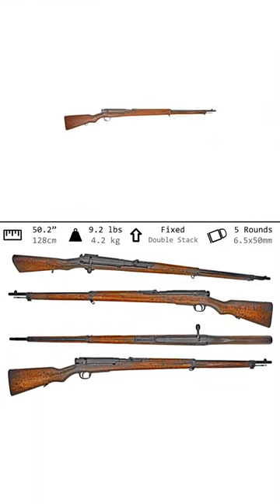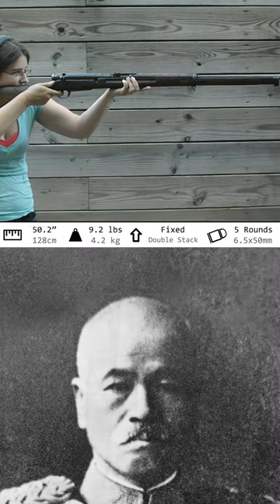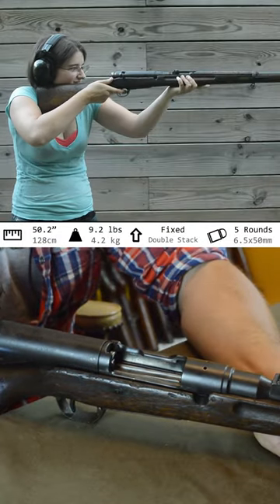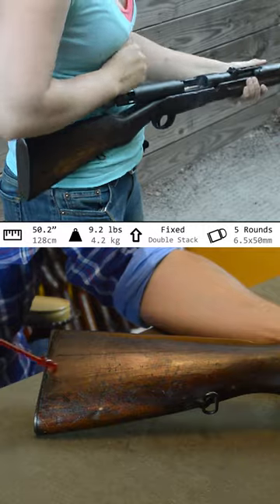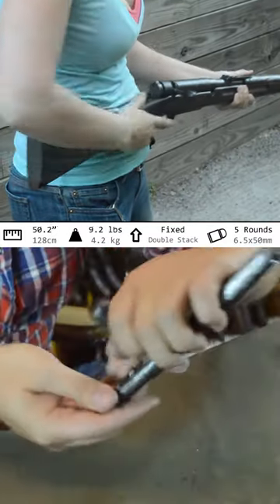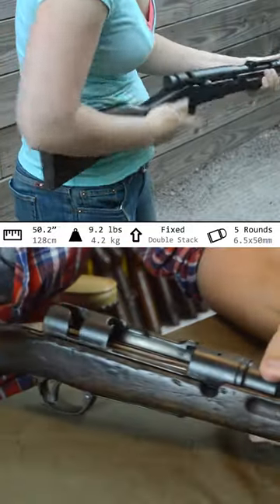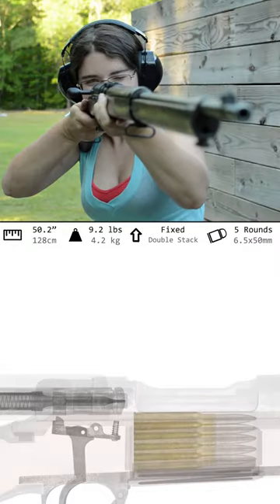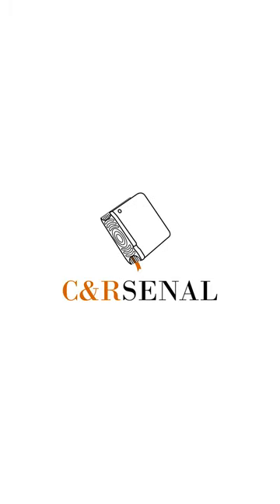Japanese "Arisaka" Type 38